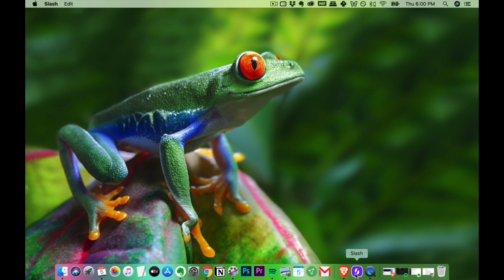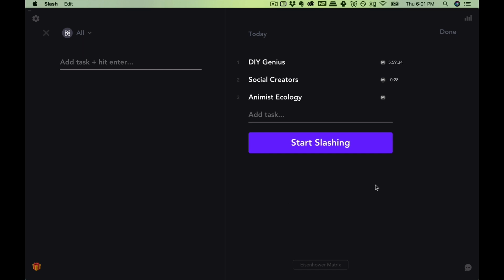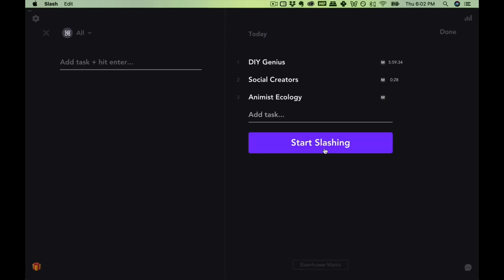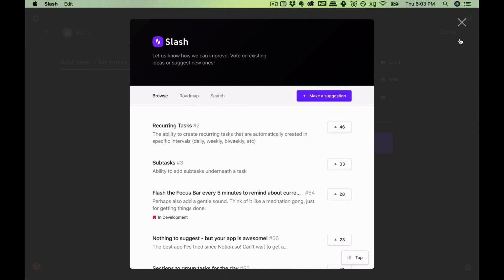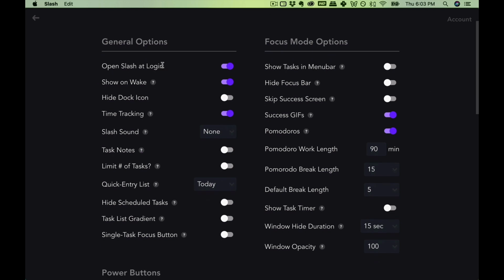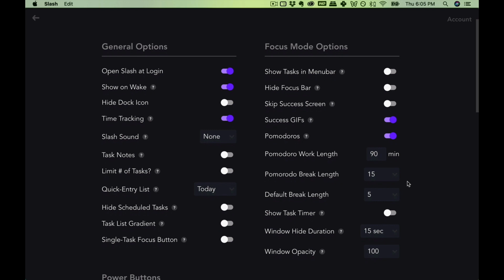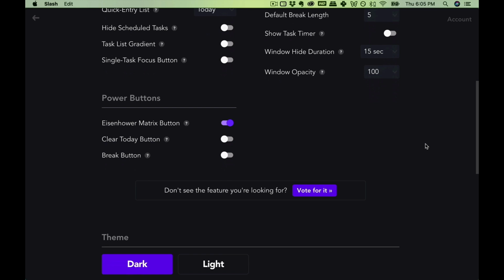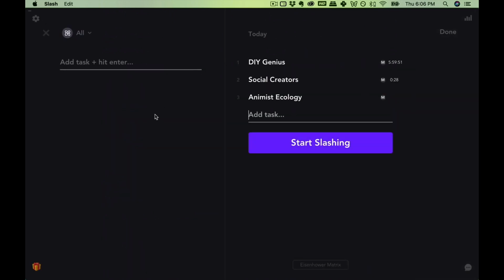Slash: A To-Do List Tool For Deep Work And Flow States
Slash is a great tool for creating a digital space for deep work and flow states. It makes the single-minded focus necessary to get into flow much easier.

I like the way it integrates the Eisenhower Matrix for prioritization and makes it easy to adjust your own Pomodoro Method Sessions.

If you want to slash through your to-do list like a true productivity ninja then try out Slash.